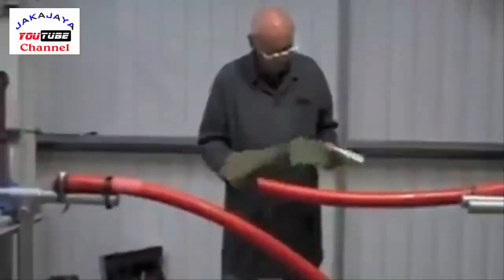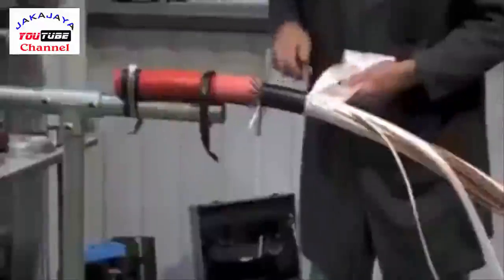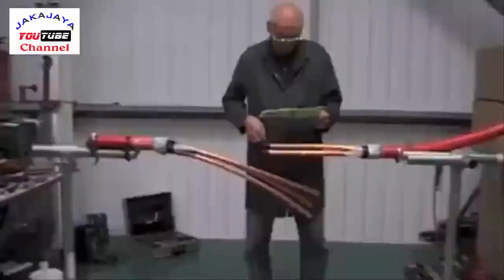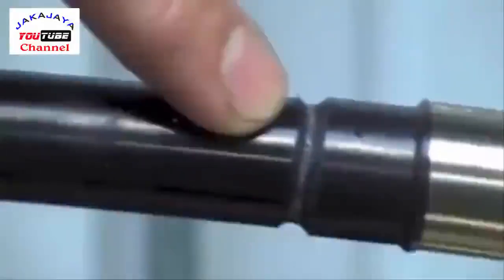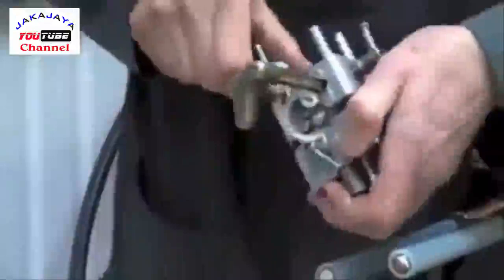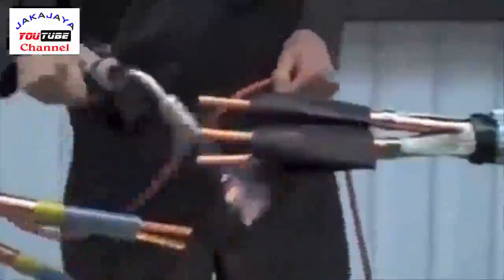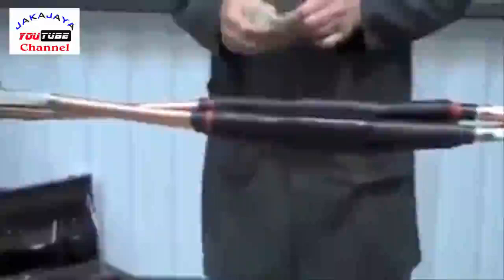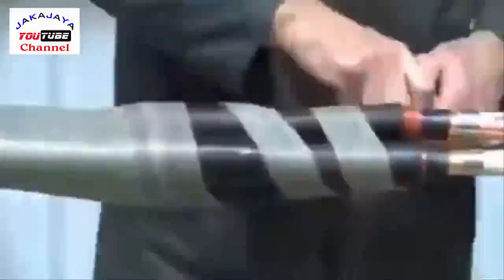Proses Penyambungan Kabel Ukuran Besar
cara menyambung kabel ukuran besar  (cable joiner)